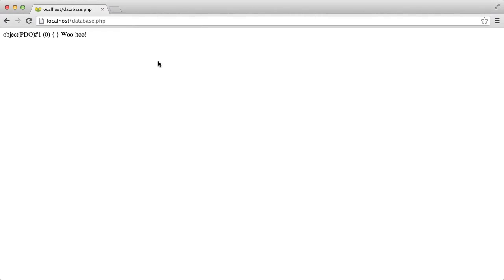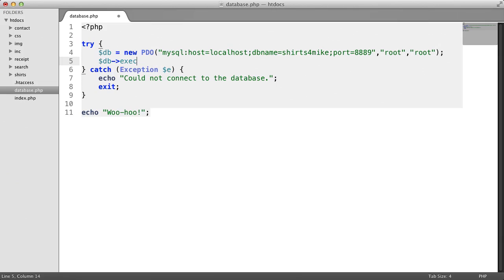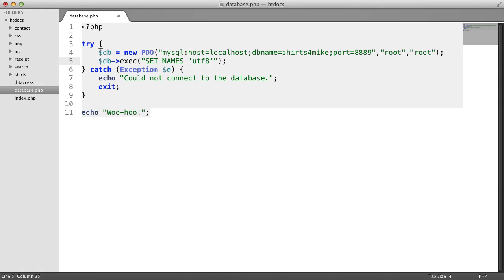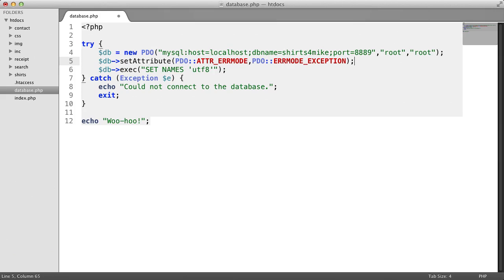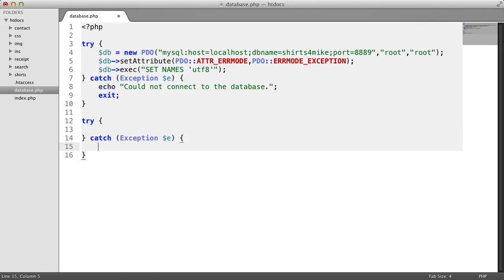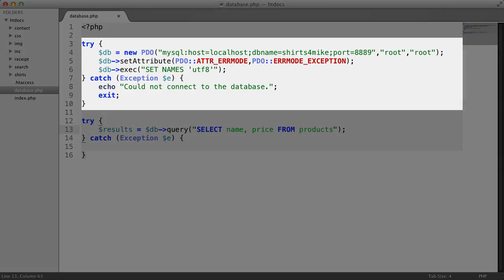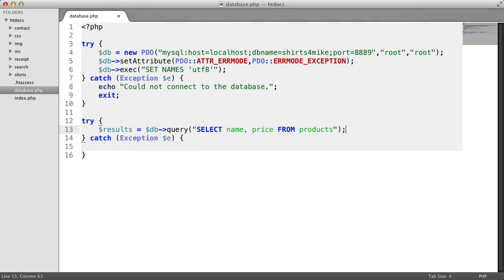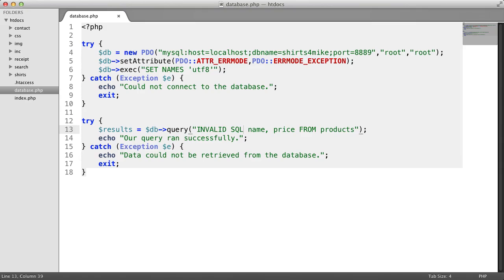Part 20 - Querying the Database